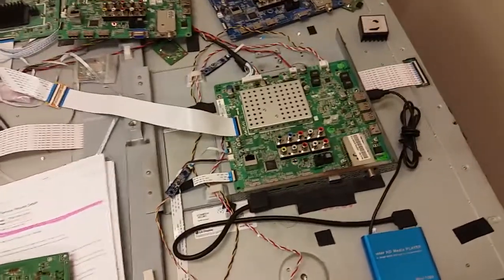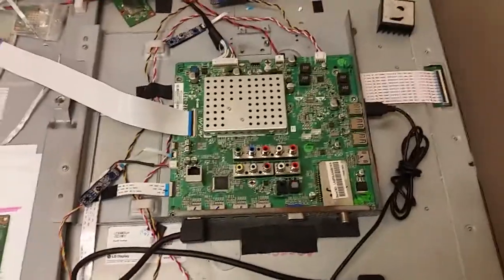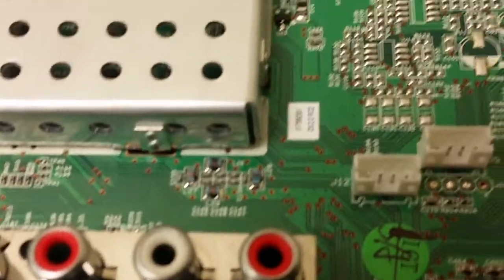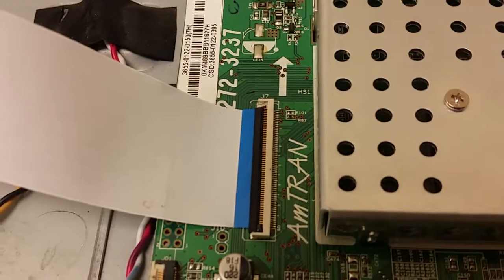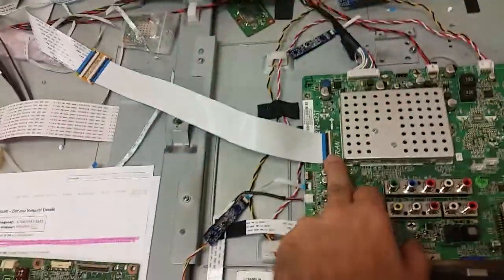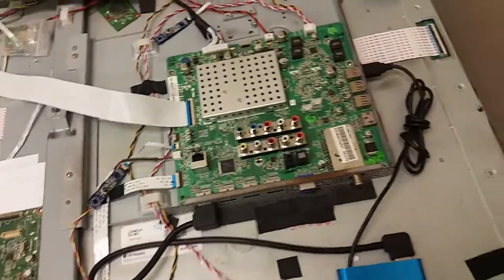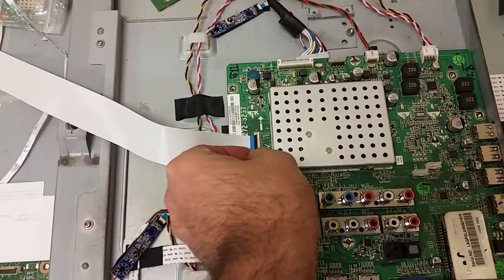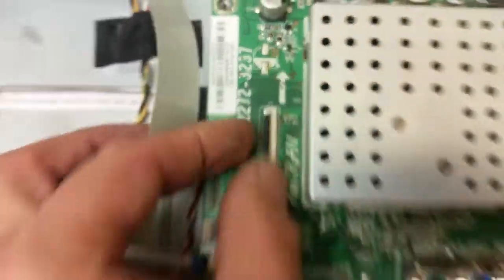Functionality proof and warning Vizio XVT553SV main board for T.Barrack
Serviced through